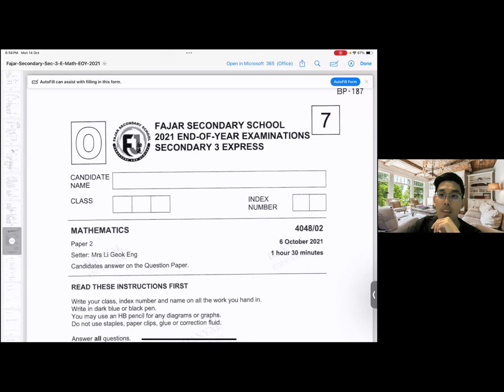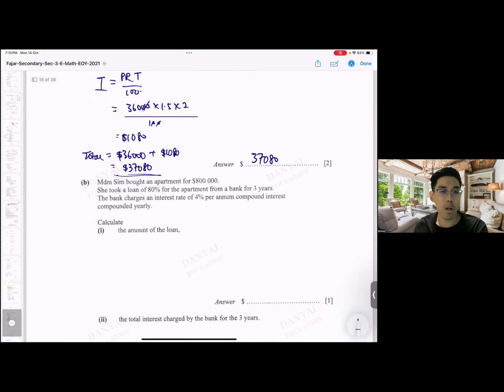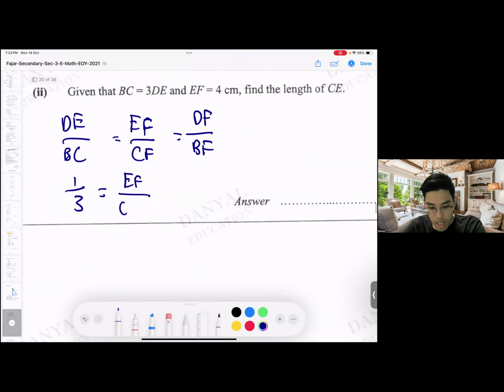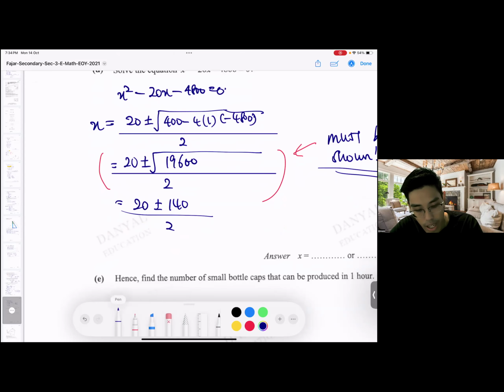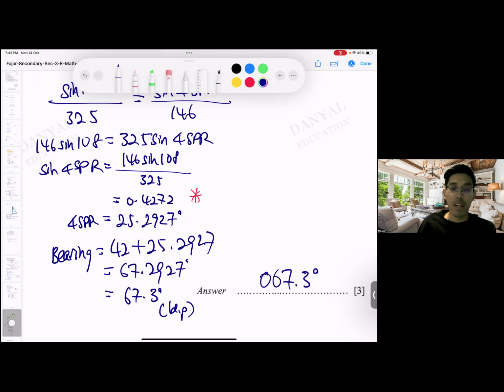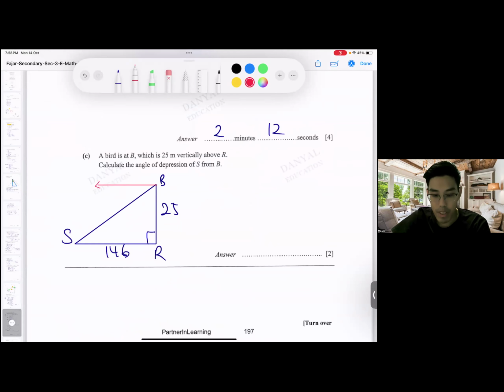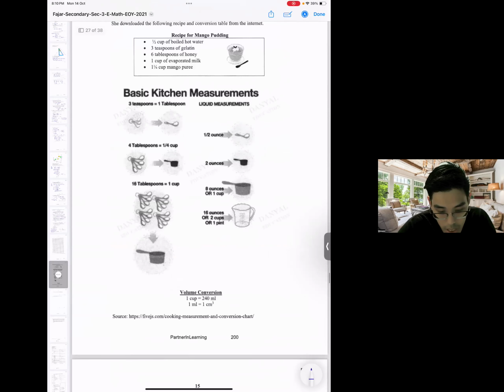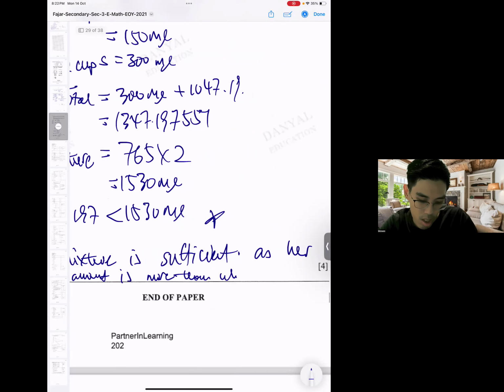Sec 3 E-Maths Revision 2024 - MathSifu EOY Sprint 2024 -Fajar Sec EOY 2023 P2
Refer back to Paper 1 here!

Chapters: (To be updated!)